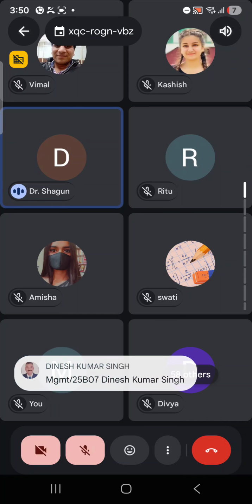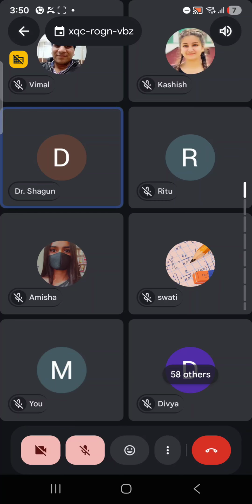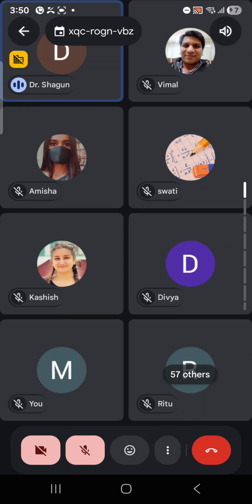Mp -06 class 10